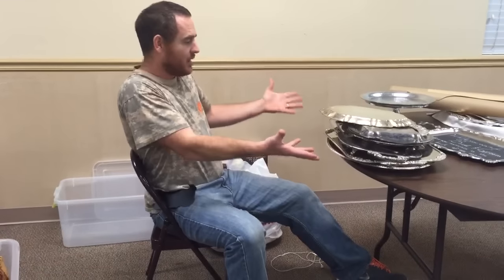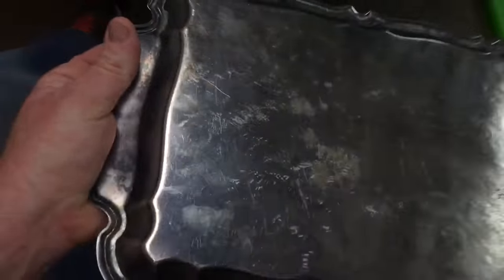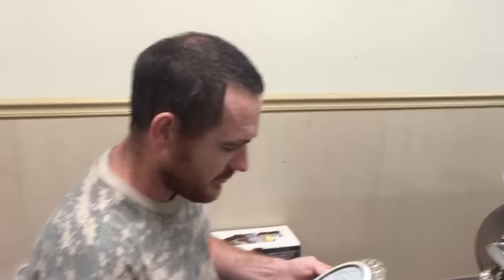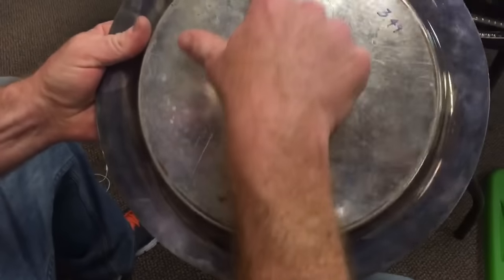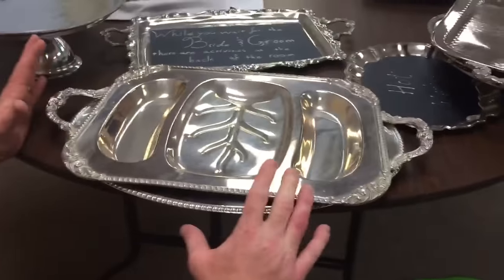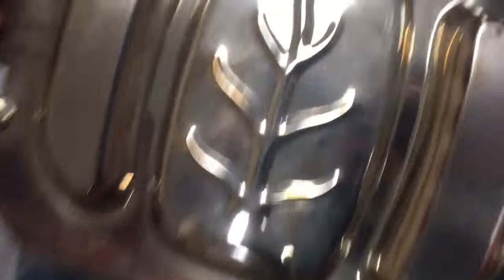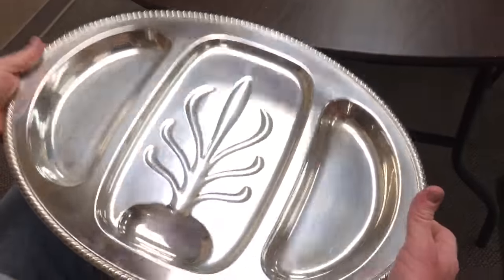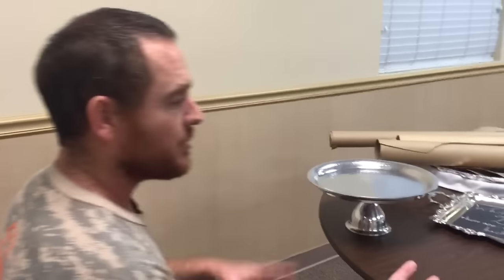How to look at silver flatware in thrift store to see if it is silver!!!!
ONEIDA HAS MADE STERLING AS WELL
 Many years of treasure hunting experience just given to you for free.
Jewelry loupe on Amazon.
Gold silver platinum test kit on Amazon.
Magnet on Amazon.
Diamond tester on Amazon.
Jewelry scale on Amazon.
Silver polishing cloth on Amazon.
Silver dip cleaner on Amazon.
Jewelry cleaner on Amazon.
Gold polishing cloth on Amazon.
Diamond dazzle stick on Amazon.
Tube of 25 Canadian silver Maple leaves on Amazon.
Being able to find sterling silver, and knowing the difference is important. Hope you enjoy.  In this video I  don't show you real silver if you are starting out treasure hunting looking at the thrift stores garage sales fleamarket etc. looking for treasure it is really important to know what to look for and to learn the different types of hall markings on gold and silver and it should help you find more treasure.   I have trained people on how to find real sterling silver and gold please let me know if this video helps you.  Kendall Todd  is the one showing you this about silver real and fake, I have lots of videos that show you all kinds of silver and gold.
If you want to help your silver and gold scrap, sterling and coin collection, this a good video for you. I have done a lot of videos on YouTube about silver gold, test a pearl, sterling silver how to test gold, real silver testing silver. I Kendall Todd may have looked for gold and silver for years, and some of the places I may have looked is thrift stores, Goodwill, garage sale sales, yard sale, Publix coin star, looking through change coin roll hunting, going to banks and buying half dollars and picking the silver ones out. I may have been successfully looking for and finding treasure, jewelry for a long time. There is a lot of gold and silver out there. God has blessed me and will continue to bless me! Please give this silver video a thumbs up if you liked it.
Silver gold test supplies can help on your treasure hunting quest. Knowledge about hallmarks stamps may prove very useful to give you an edge over other people looking for treasure.